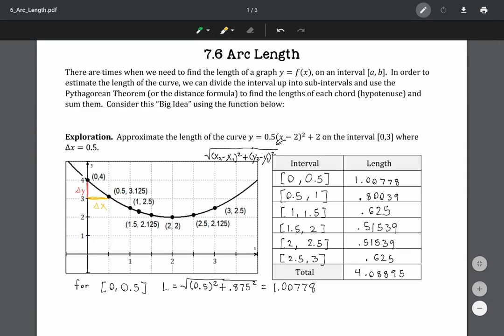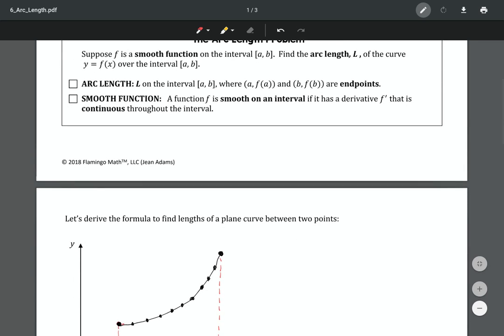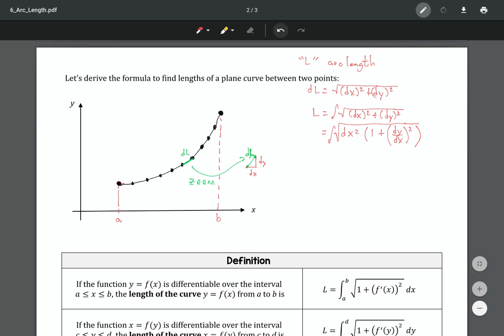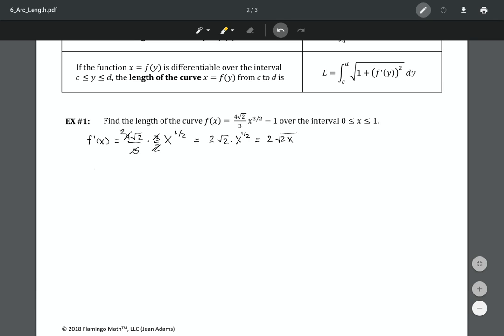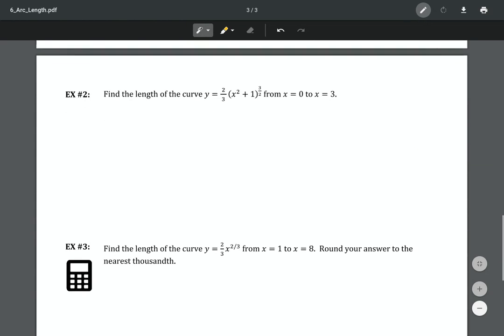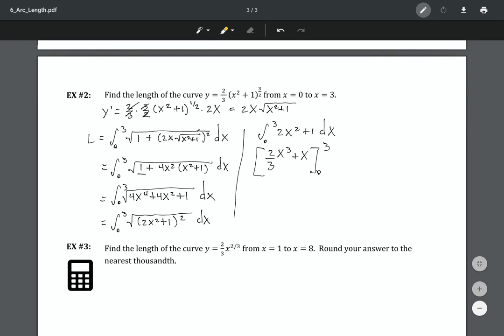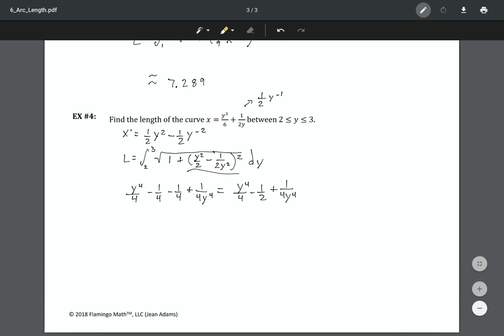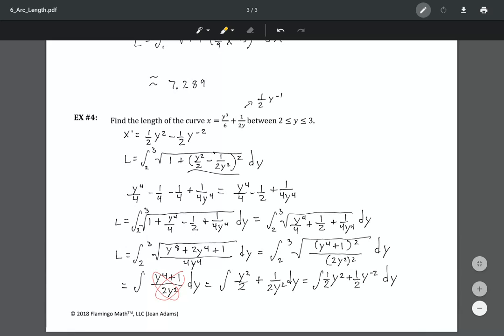7.6 Arc Length